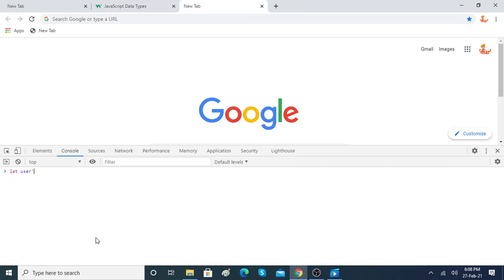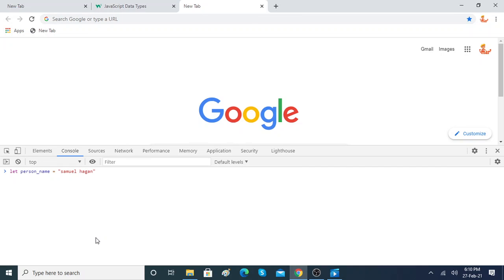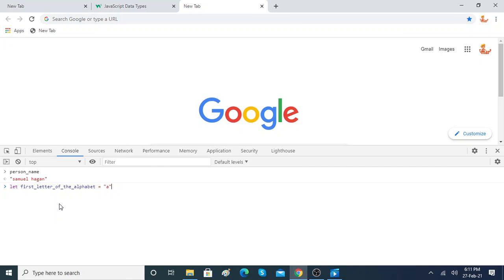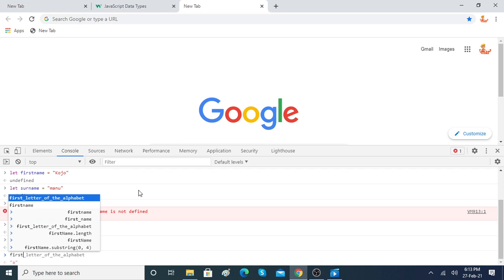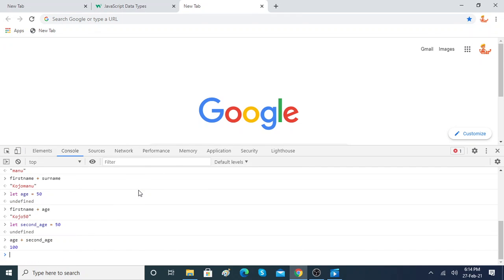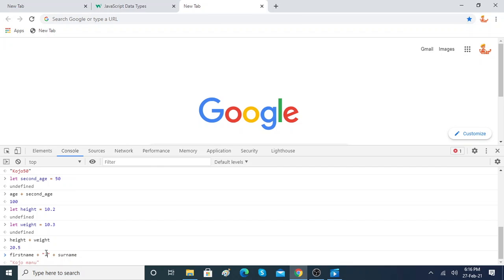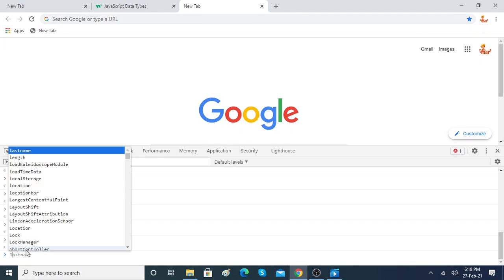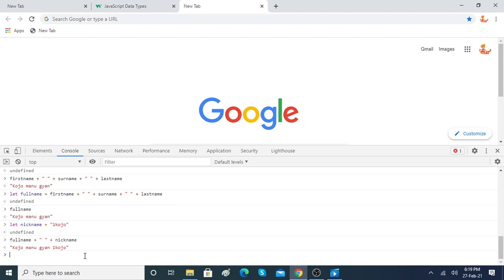Javascript Variables (strings and numbers) for kids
learn the basics of variables in javascript (for kids of the smartribe programe)